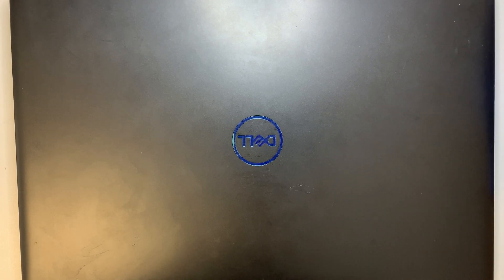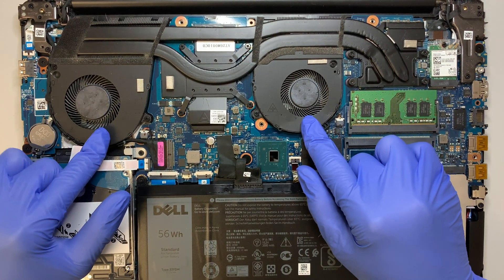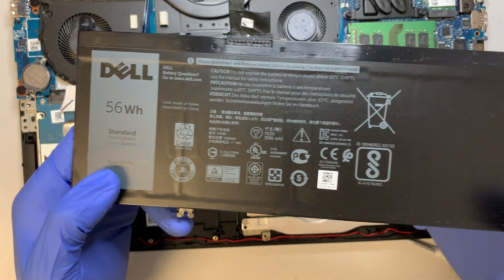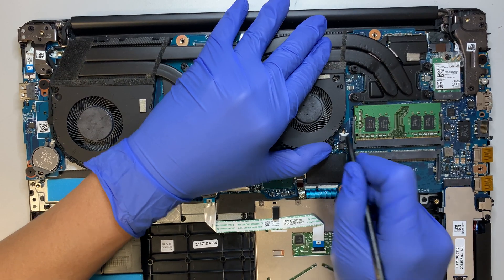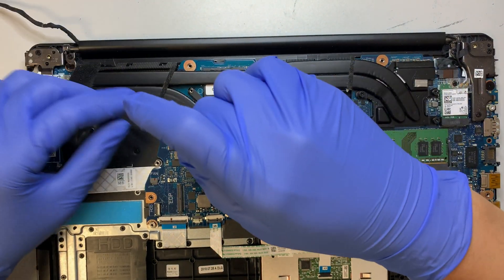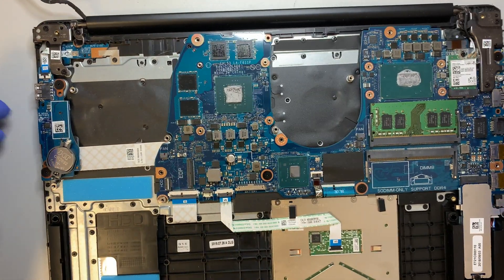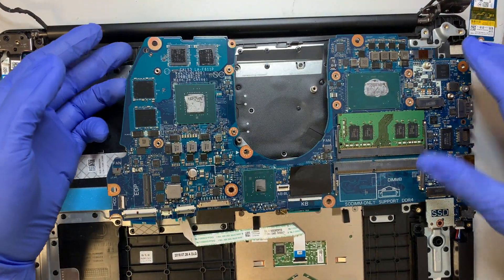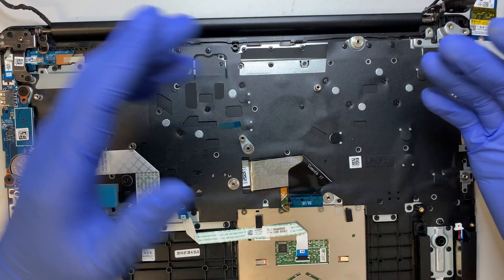Dell P75F Tear Down Fan Replacement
This video is to show how to replace broken CPU Fan on Dell P75F / P75F003 / G3 Gaming Series.
Also you will get to watch a tear down step by step.

You will get to learn on how to replace hard drive, change broken battery, add more RAM, upgrade to SSD and etc.

The model for this is:
- Dell P75F
- Dell P75F003
- Dell G3 Gaming 15.6 P75F

Where can I buy this laptop ?

Where to buy cpu fan replacement 0TJHF2 ?

Where to buy battery replacement 33YDH?

Where to buy DC Jack port ?

Charger or adapter replacement ?

Upgrade 1th HDD to 1tb SSD ?

Upgrade laptop DDR4 RAM ?